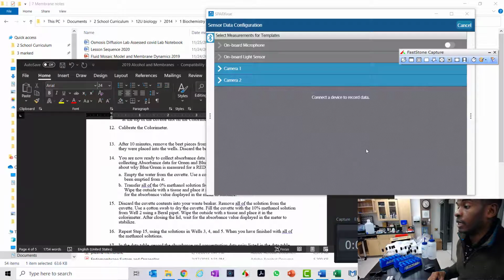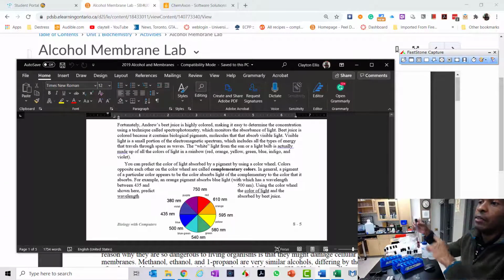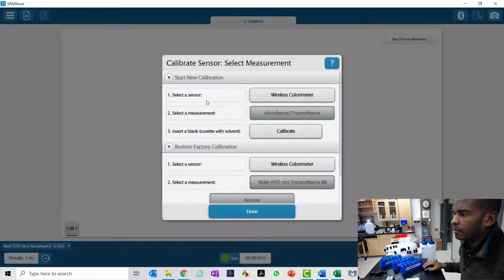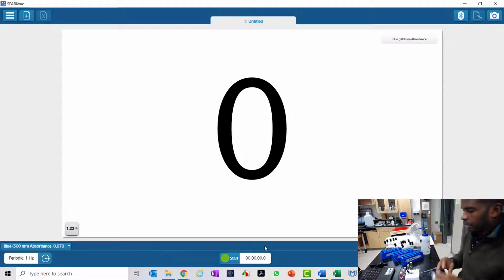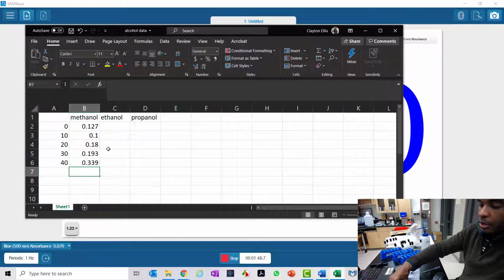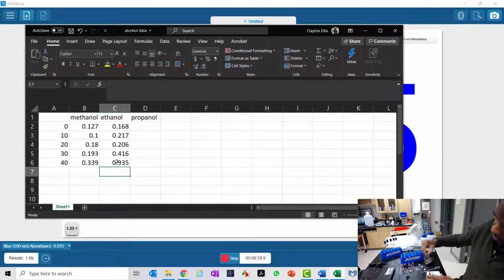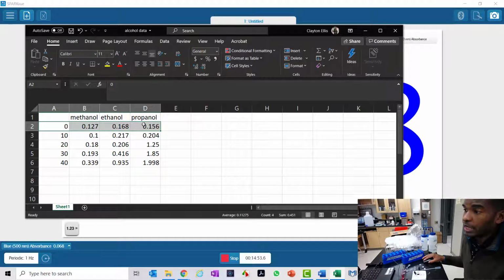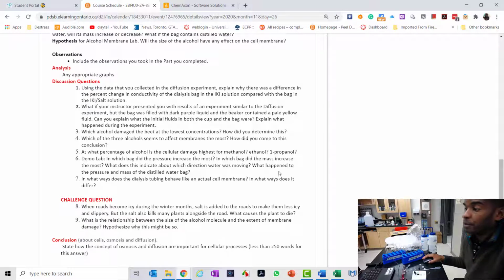Gr12Membrane Lab Demo